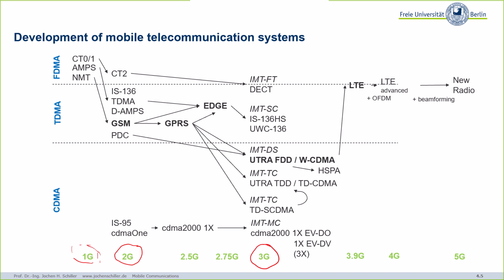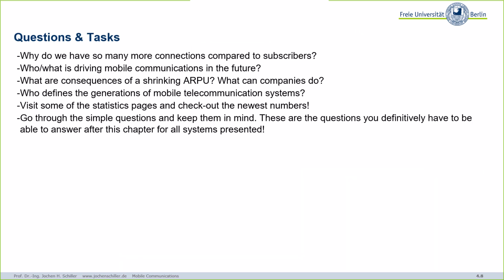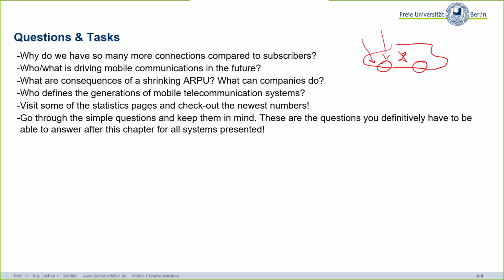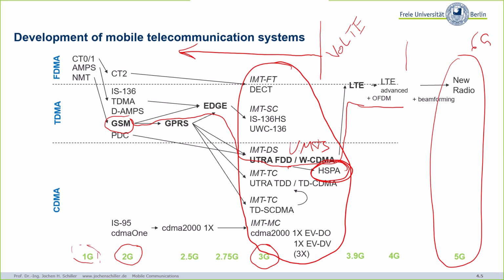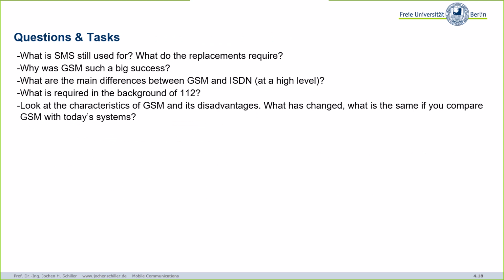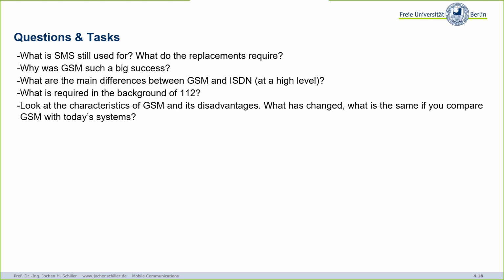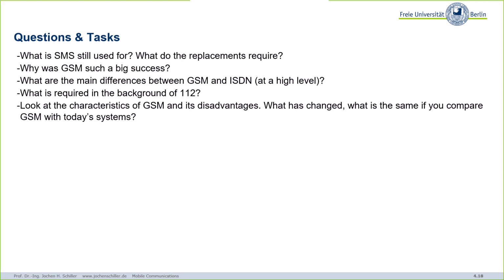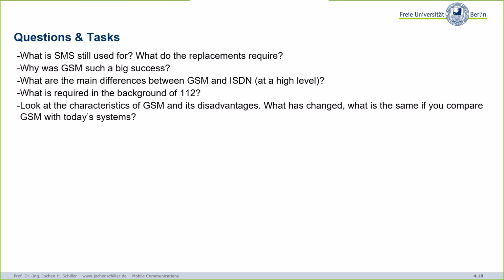Mobile Communications, C04-Wireless_Telecommunication_Systems-QandA-1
Mobile Communications Q&A session from 2020, MSc Computer Science, Freie Universität Berlin
00:00 - Mobile Communications Chapter 4: Wireless Telecommunication Systems
01:10 - Development of mobile telecommunication systems
11:10 - Questions & Tasks
28:44 - Development of mobile telecommunication systems
30:29 - Questions & Tasks
32:11 - How does it work?
34:00 - Questions & Tasks
34:30 - GSM – the most successful 2G system: Overview
36:15 - Questions & Tasks